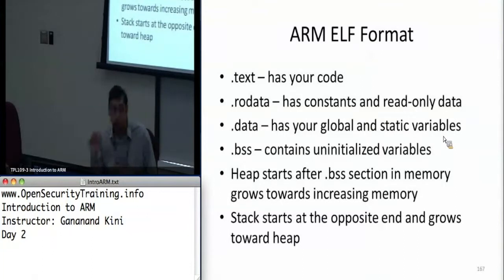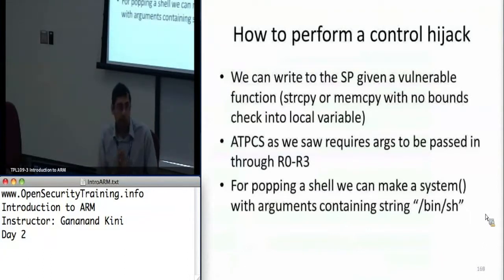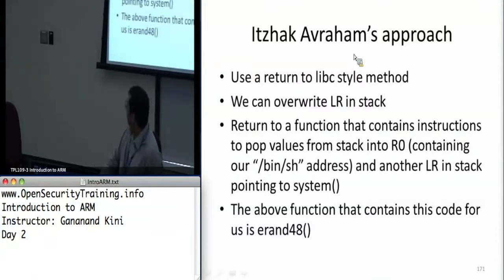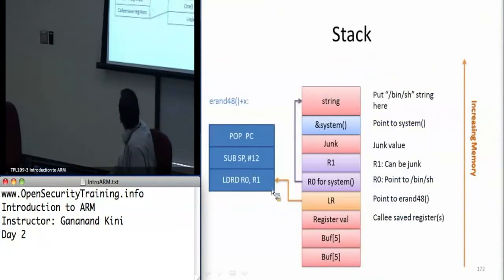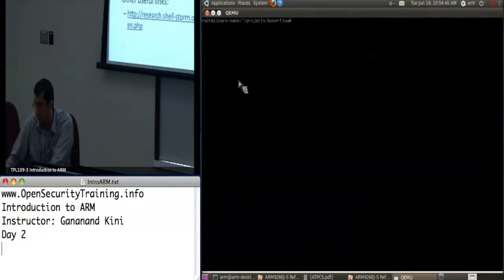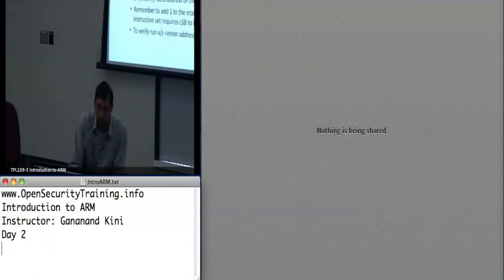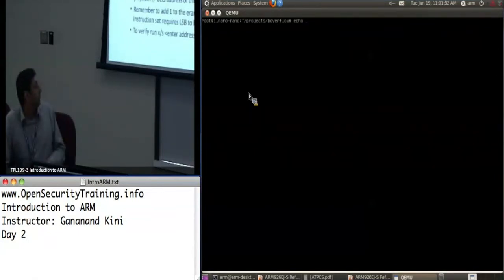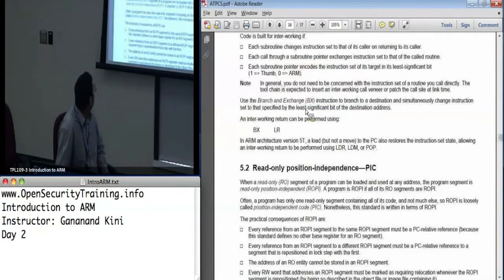Day 2 Part 3: Introduction to ARM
ARM processors are becoming ubiquitous in mobile devices today with RISC processors making a comeback for their applications in low power computing environments. With major operating systems choosing to run on these processors including the latest Windows RT, iOS and Android, understanding the low level operations of these processors can serve to better understand, optimize and debug software stacks running on them. This class builds on the Intro to x86 class and tries to provide parallels and differences between the two processor architectures wherever possible while focusing on the ARM instruction set, some of the ARM processor features, and how software works and runs on the ARM processor.

In order to demonstrate these features, labs are made available as part of a virtual environment with an ARM emulator run using QEMU. These labs include:
- A simple fibonacci sequence generator in assembly that demonstrates use of recursion with the use of control flow instructions such as bl, beq, the cmp instruction, arithmetic operations such as add, subs and finally stack operation using push and pop.
- An ARM version of the CMU Bomb Lab from CMU's Introduction to Computer Systems class that demonstrates the use of the GNU Debugger for reverse engineering binaries on the ARM platform.
- A simple Interrupts lab that demonstrates the implementation of an emulated irq interrupt handler in QEMU where we take keyboard input and add 1 to the character and then output it.
- A control flow hijack lab where we perform the same hijack demonstrated by Itzhak Avraham at Blackhat in 2012 using Return-Oriented-Programming (ROP) in the ARM emulator
- An Atomic instructions lab where we implement a sample mutex in conjunction with an application using threading to emulate atomic instructions that are included with the ARM instruction set.
Intro to x86 is a pre-requisite to this class and will help in understand the similarities and differences between the two architectures as well as understand some of the basic program operations that work similarly on both platforms.